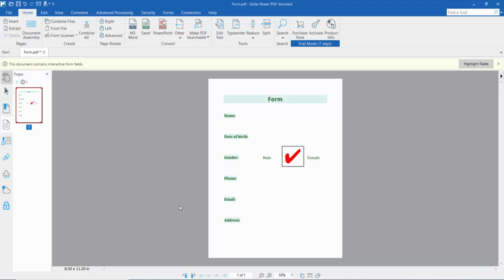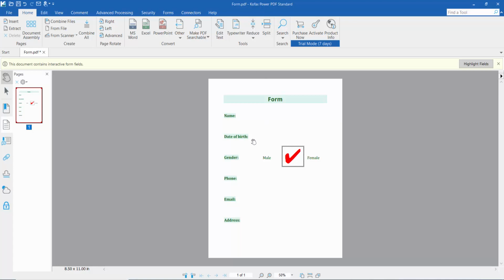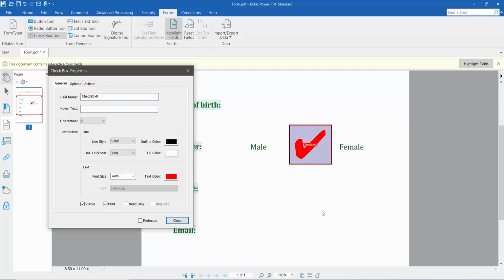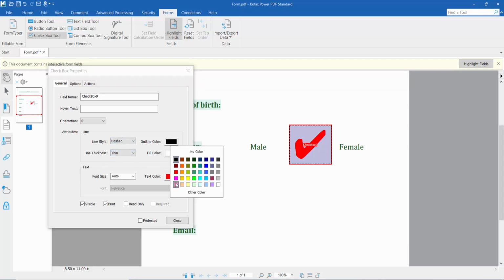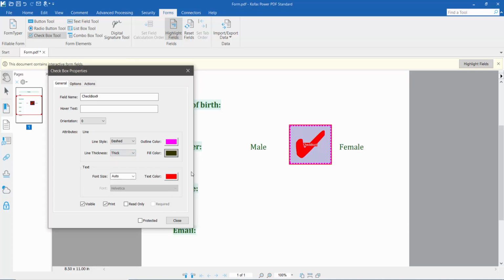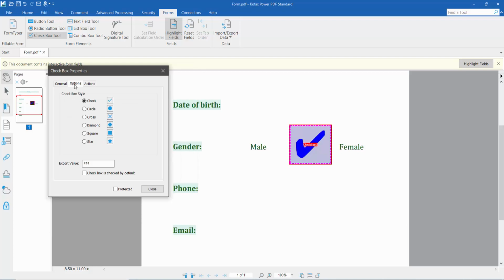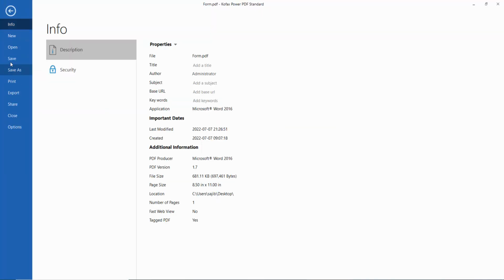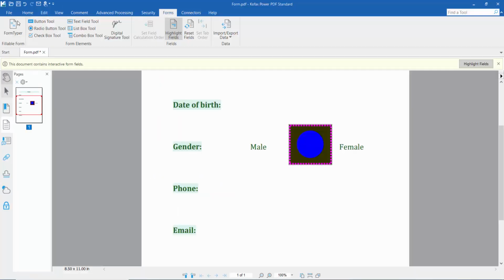How to edit checkmark in pdf using Kofax Power PDF